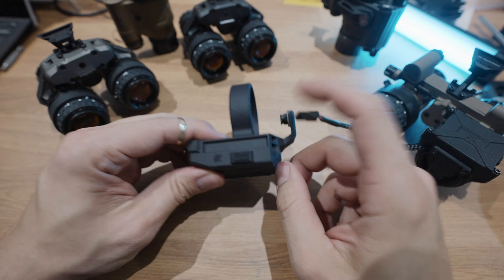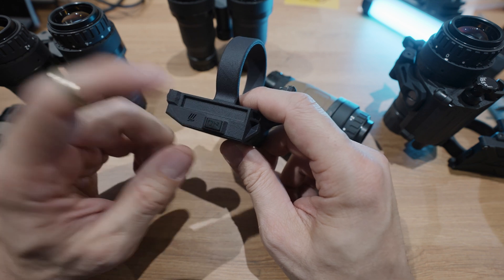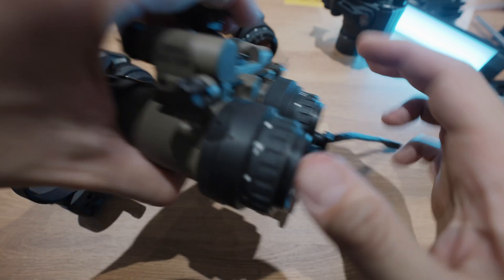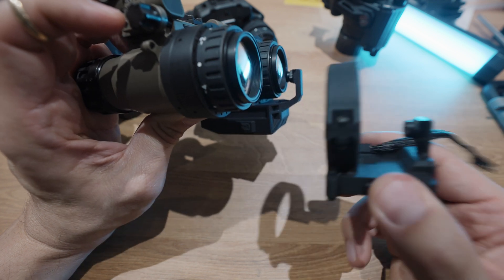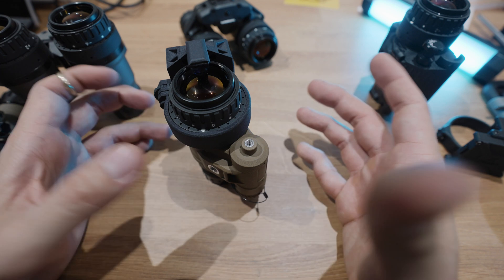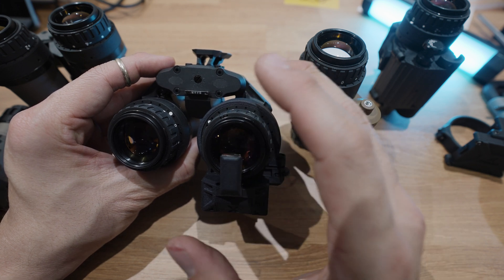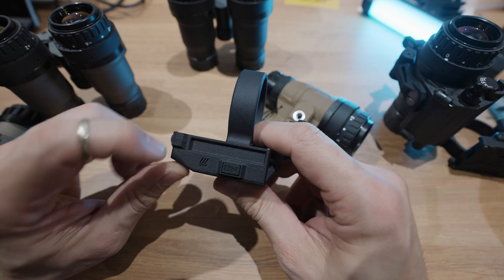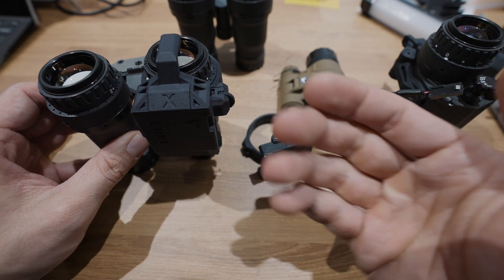GREC X NVG Recorder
One of the only fully self-contained NVG recorders that allow rapid installation and deployment on any night vision device. High quality 1080p video 60fps with fully-synced audio. Manually start/stop recording.
Sample footage at the end of the video.

0:00 Intro
0:17 Main Features & Installation
1:15 Controls
3:46 Camera Arm
4:43 Installation on articulating and fixed binocular NVGs
6:49 Installation on monoculars
10:30 Considerations on Passive aiming
11:04 Interference and viewability
13:11 Microphone
14:04 FOV and adjustability
15:48 Sample footage